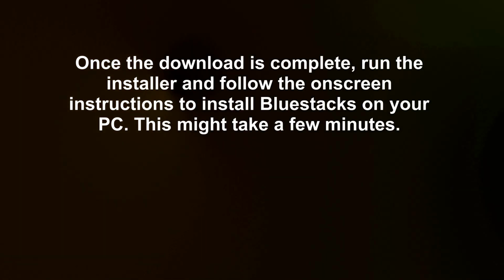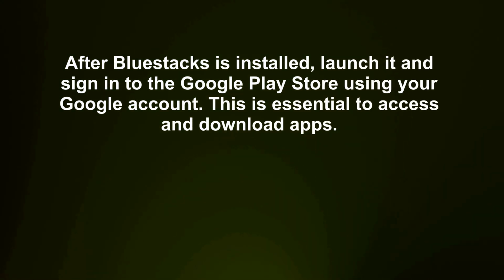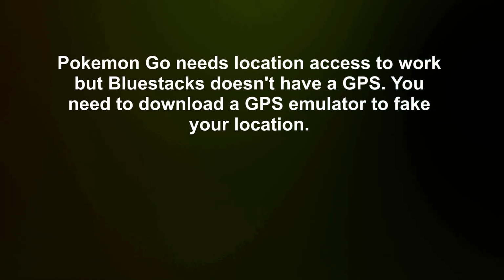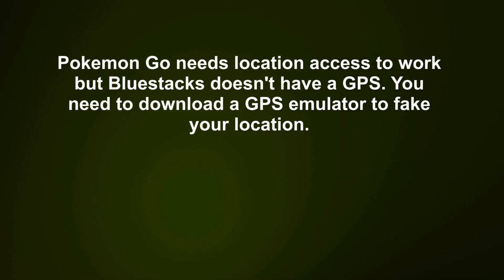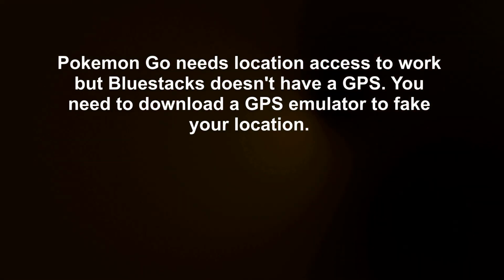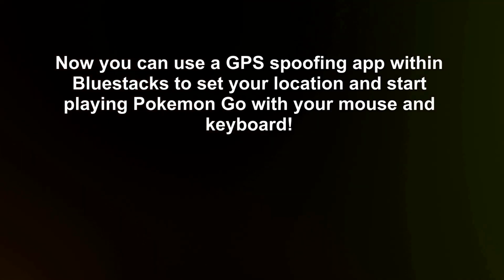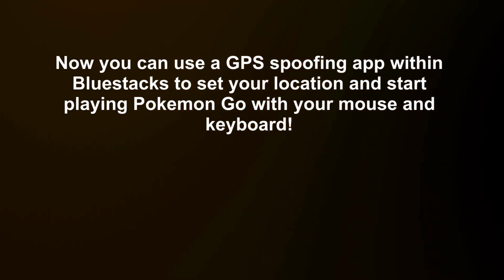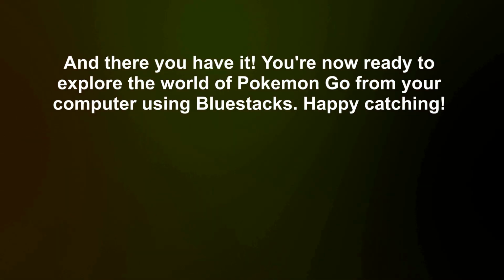How To Play Pokemon Go On Bluestacks - NEW! Step by Step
How To Play Pokemon Go On Bluestacks: Explore how to play Pokemon Go on Bluestacks, allowing you to enjoy the augmented reality game on your PC, covering installation, location spoofing for broader exploration, and maximizing your gameplay without leaving your desk.

00:00 Intro
00:05 Downloading Bluestacks
00:12 Installing Bluestacks
00:17 Accessing Google Play Store
00:22 Searching for Pokemon Go
00:27 Installing Pokemon Go
00:32 Launching Pokemon Go
00:37 Location Access
00:42 GPS Spoofing
00:47 Playing Pokemon Go on Bluestacks